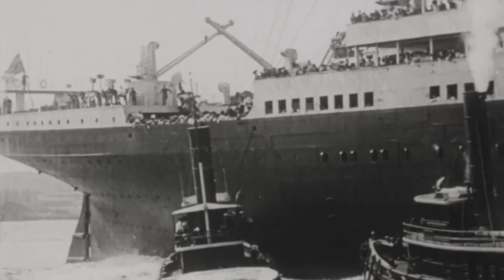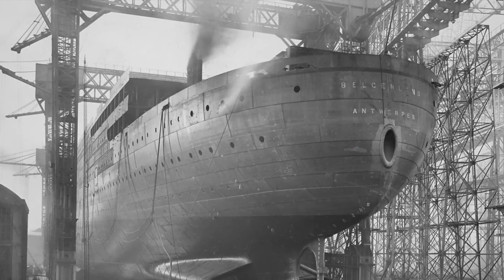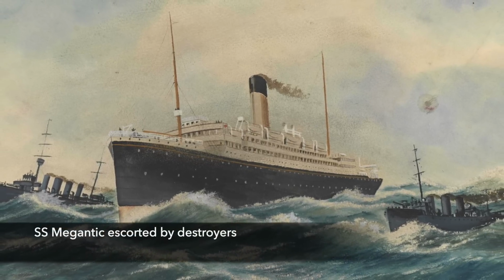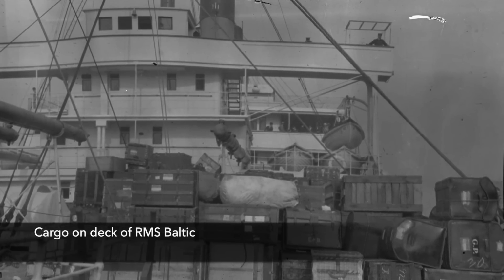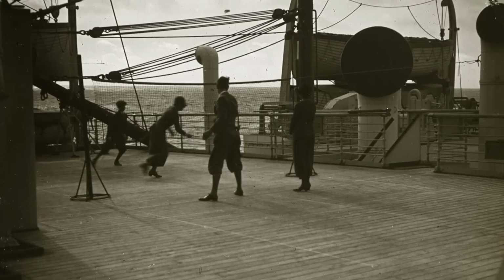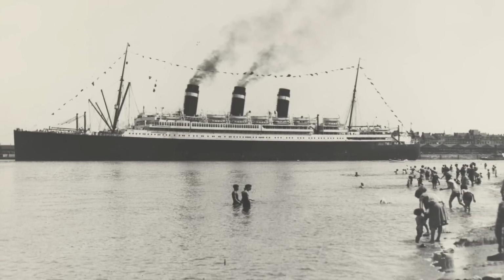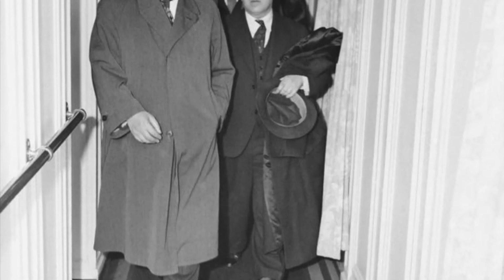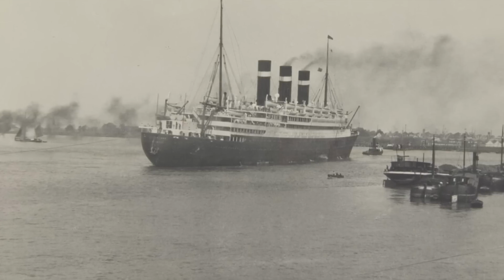Belgenland: Red Star Line's Greatest Ship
Red Star Line was the less famous cousin of White Star Line. Both lines were owned by the International Mercantile Marine, but Red Star's ships were not as grand or as famous. The company's biggest ship, Belgenland, was nonetheless a great ocean liner both in terms of design and historical significance. Belgenland, then named belgic, served as a wartime cargo ship, troop transport ship, transatlantic express liner, and cruise ship.

Had World War I not interrupted Belgenland's construction, she might have been a more successful express ocean liner of the Edwardian Era. However, fate would have it that she never saw great financial success. Still, she had excellent amenities even compared to some of her more famous contemporaries like Olympic, Titanic, Lusitania, and Aquitania.

Sources:

1. Navy History and Heritage Command. “O’Brien II (Destroyer No. 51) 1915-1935.”

2. Shapell. “Albert Einstein Renounces German Citizenship.”

3. Wanted on Voyage: Ocean Liner Monographs. “Red Star ‘Round the World: S.S. Belgenland.”

4. Titanic Survivor: The Memoirs of Violet Jessop, Stewardess. 1997.

5. Liners to the Sun by John Maxtone-Graham. 1985.